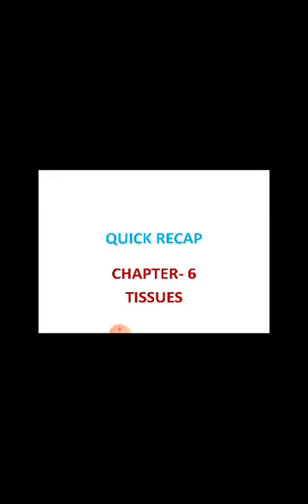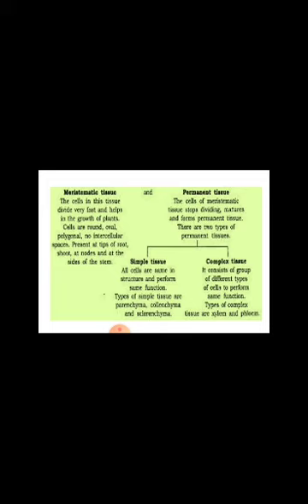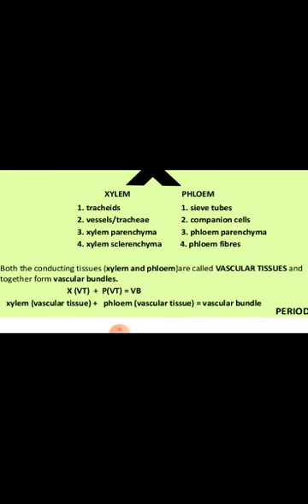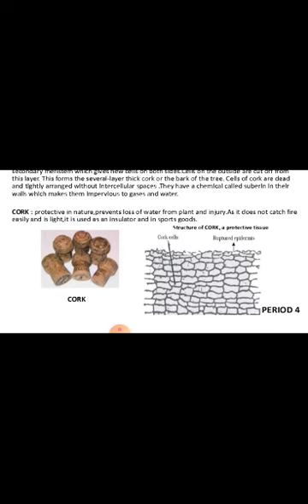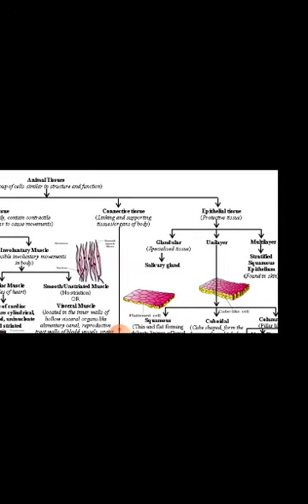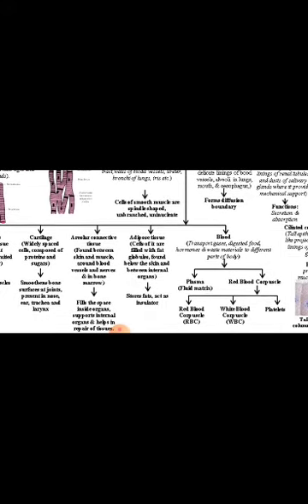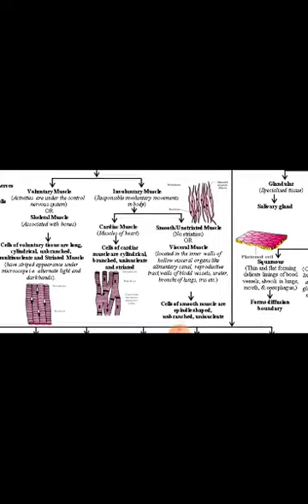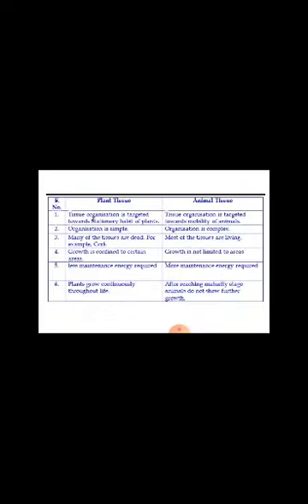Tissues part6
Quick recap part6